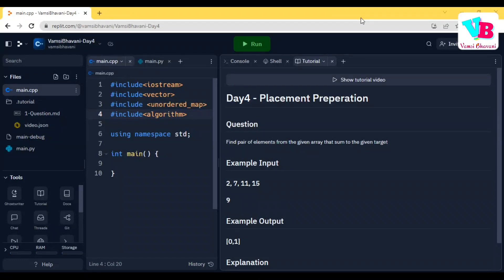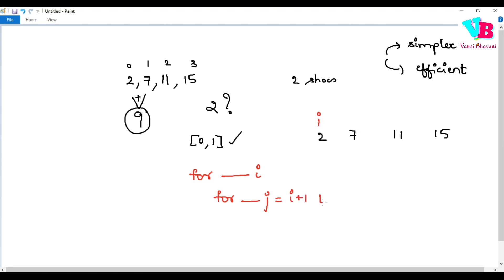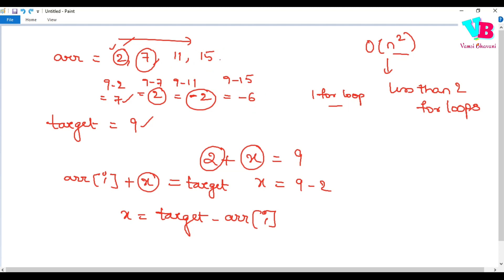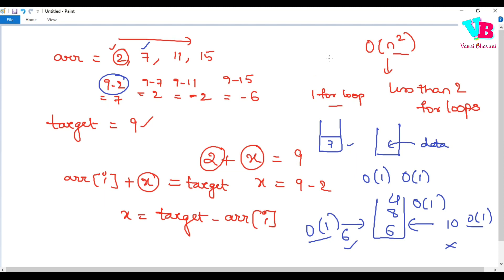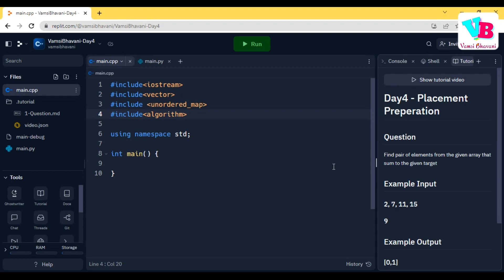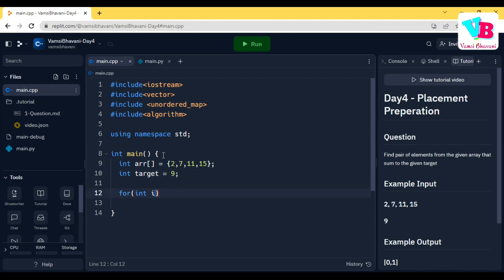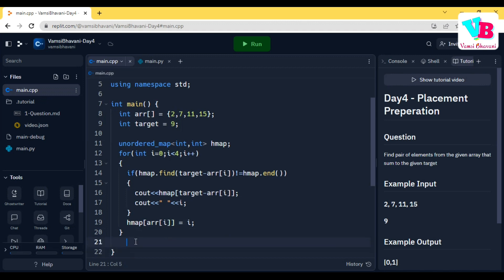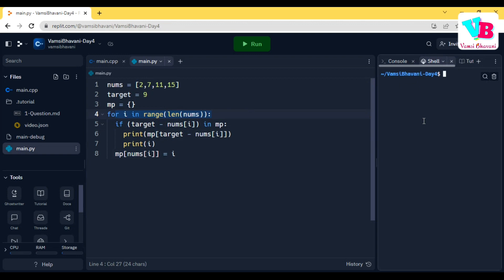Arrays - Two Sum in telugu | DSA in Telugu | Vamsi Bhavani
In this video, we will solve Two Sum problem from Arrays topic to help students prepare for DSA to ace placements. All this is explained in telugu.

Jai hind!!!